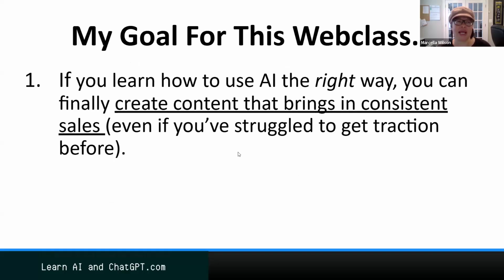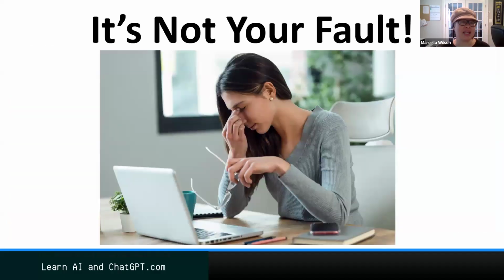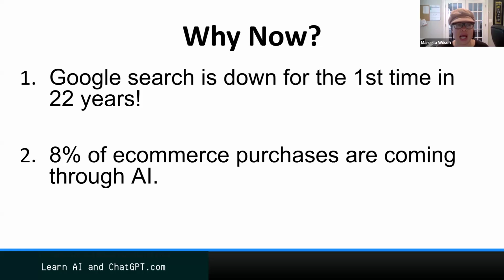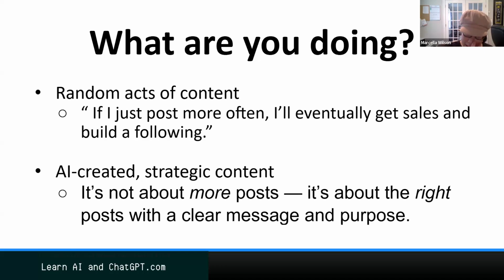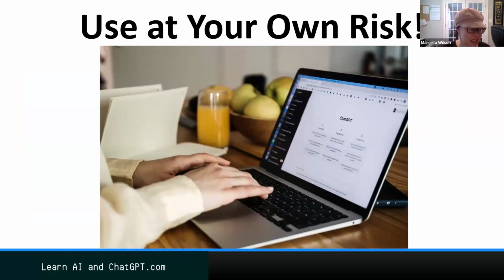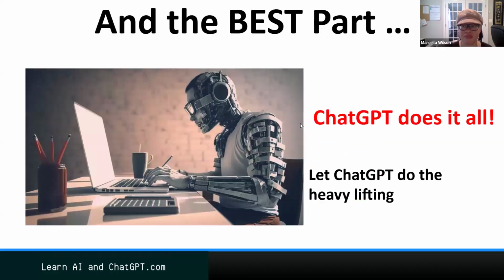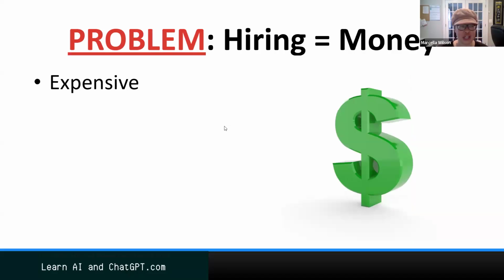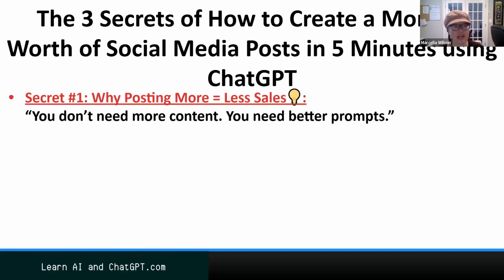The Exact ChatGPT Formula Top Creators Use to Sell More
Learn how ChatGPT content creation can streamline your daily workflow. See how to generate a full week of social media posts and email sequences in minutes.

This presentation is for creators and business owners looking to optimize their digital presence. We discuss how to use AI tools to draft product descriptions, automate repetitive writing tasks, and manage cross-platform publishing effectively.

Beyond simple writing tasks, we cover the growing field of prompt engineering. You will see how mastering these specific inputs can lead to higher earnings and professional opportunities. We also review a comprehensive package of resources designed to help you implement these strategies immediately.